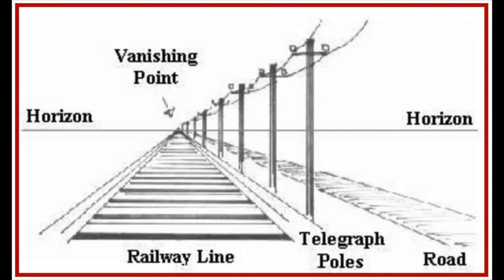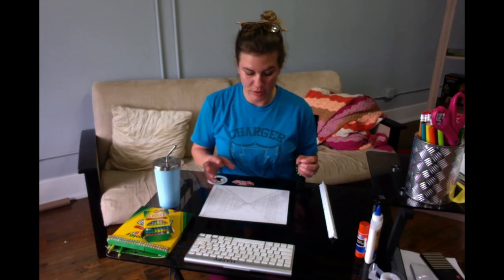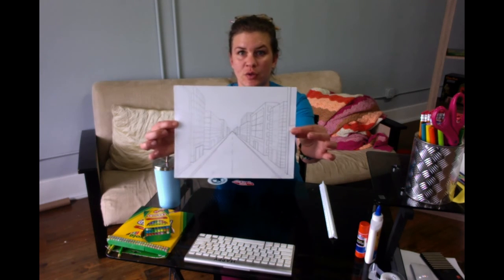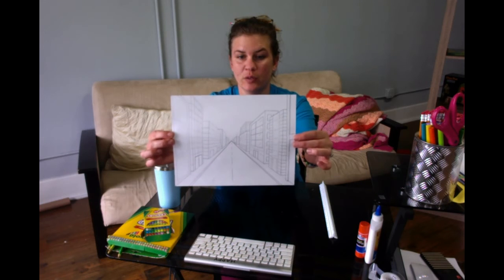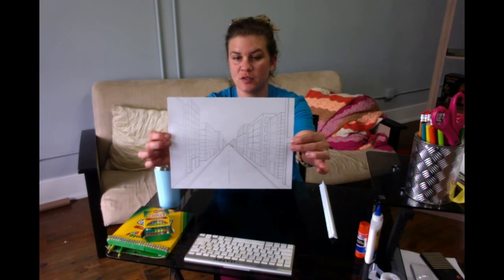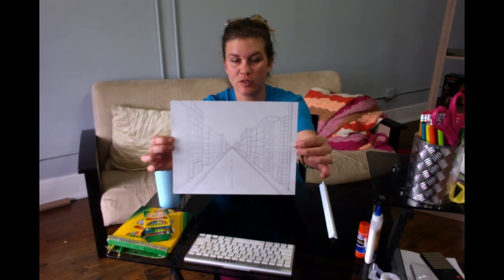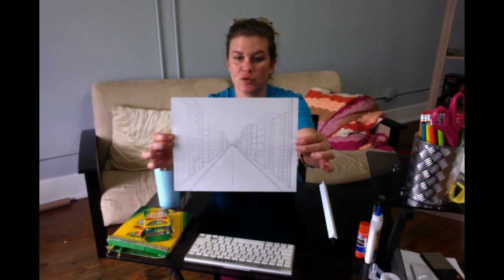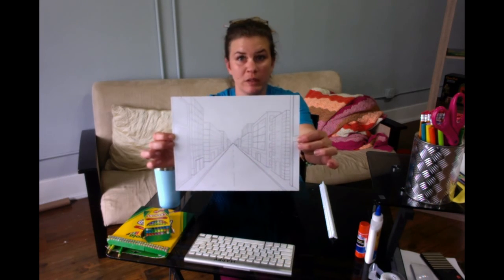Art@Home - One Point Perspective Drawing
One Point Perspective Drawing
of a City
Amanda Stutes

Supplies Needed:
White Paper
Pencil
Ruler
Colors (Optional)